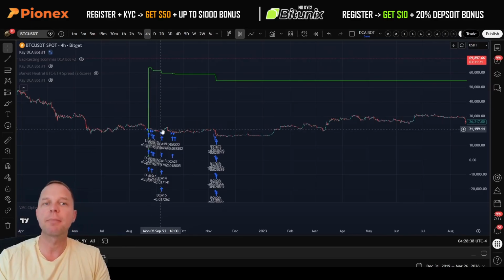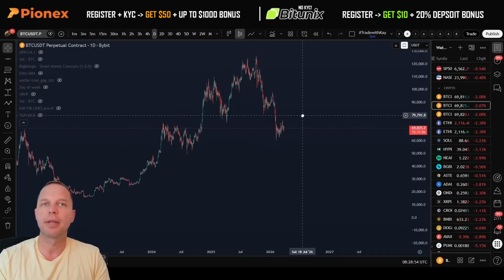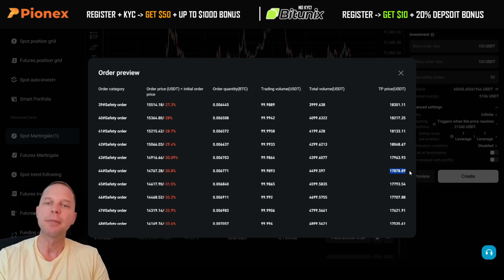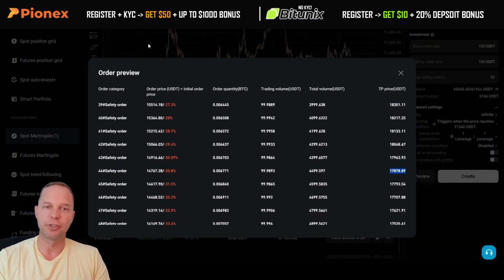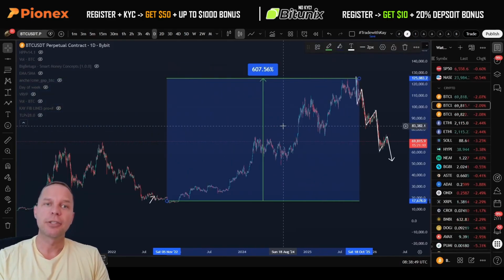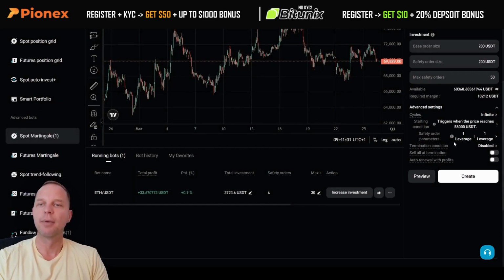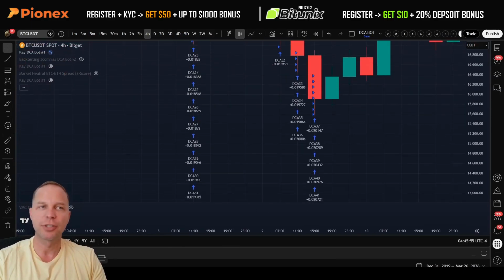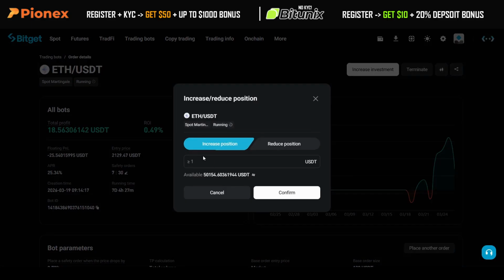Most people miss the Bitcoin bottom… this strategy does not!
What if timing the Bitcoin bottom was no longer necessary? 🤔
This automated DCA bot strategy lets you accumulate systematically – ideal for bear market conditions.

Then claim the second bonus: 14 days VIP1 – 2x $200 vouchers

All information on my YouTube channel is for educational and news purposes only. This is purely informational content. I do not give investment advice or recommendations (if such advice or recommendations are mentioned in some videos, this is unintentional and I accept no liability). All information provided here is non-binding and for illustrative purposes only.